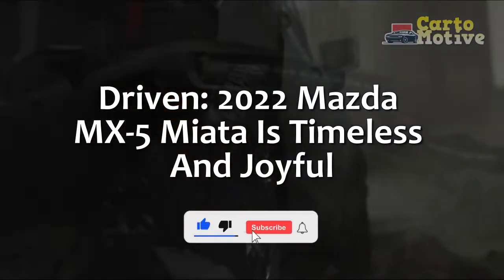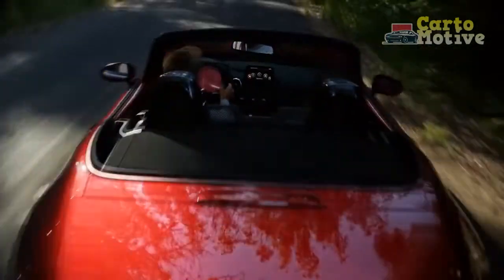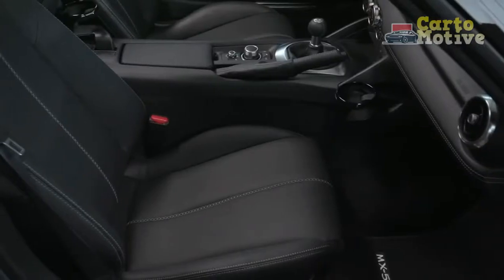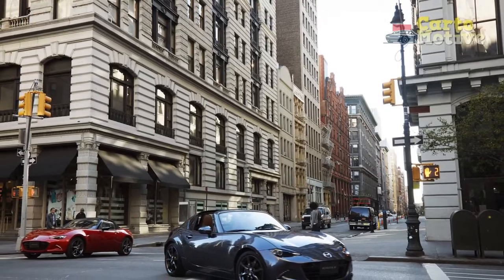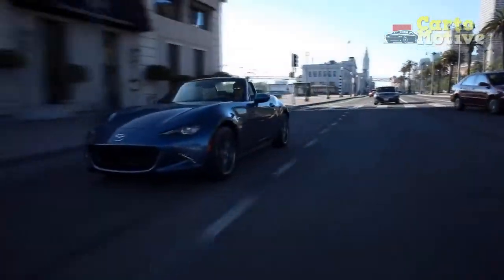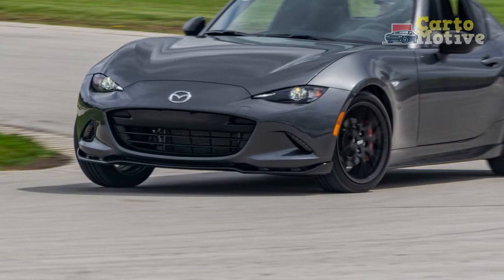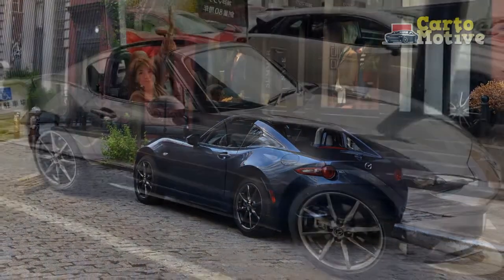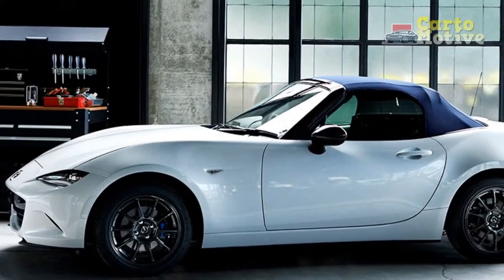Driven: 2022 Mazda MX 5 Miata Is Timeless And Joyful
1. We use trusted media sources in loading news and narrative content that we provide, in order to maintain accuracy and facts. We also include sources as references. please visit the sites we provide for more in-depth information related to the information or discussion we raise.

2. We use manual editing in making videos, we do not use video mass generator (Ai) in making videos.

3. The material we use in making this video, is free and non-copyrighted content, or Creative Commons content, with fair use of content. If there is a problem or material that we use in the video in this channel, or there is a discussion about future business.